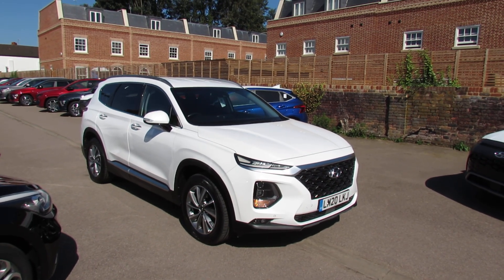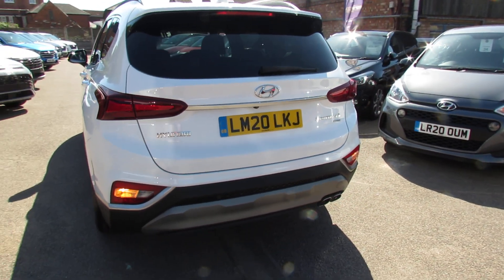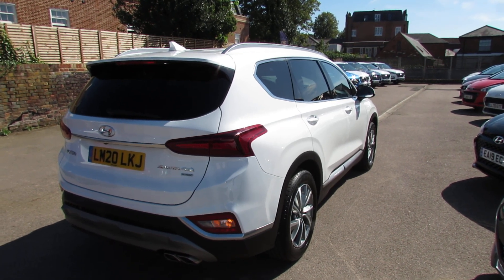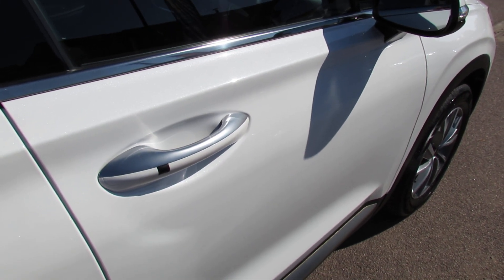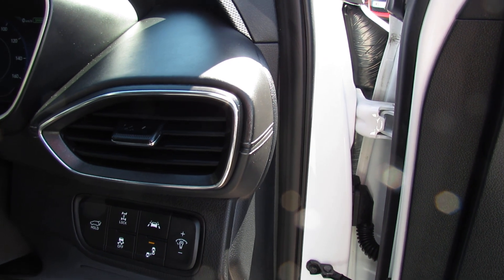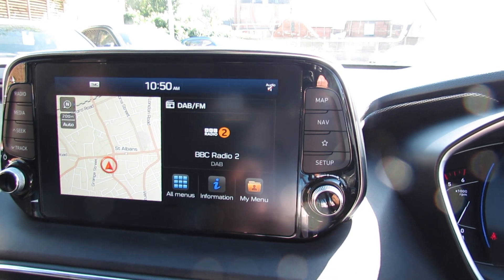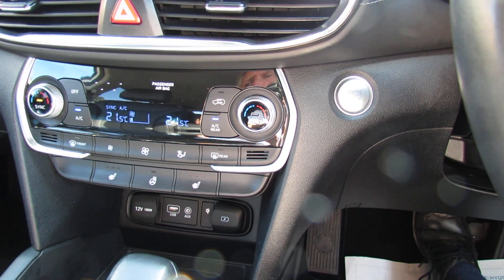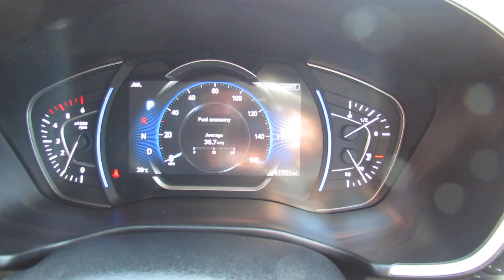LM20LKJ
Hyundai Santa Fe 2.2CRDi Premium Auto 7 sts